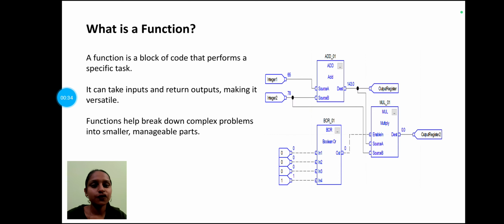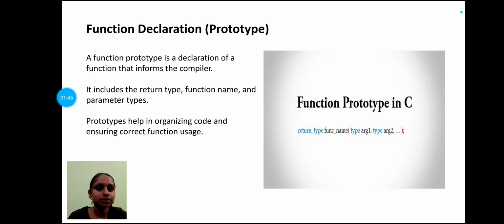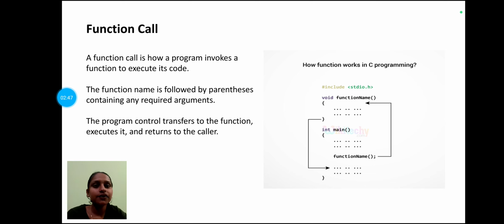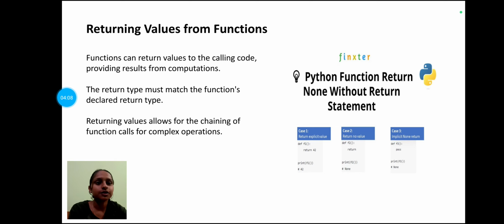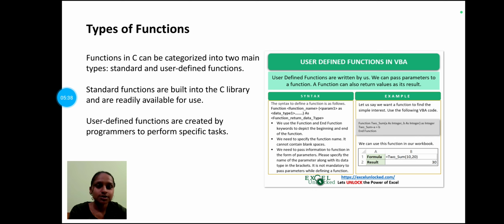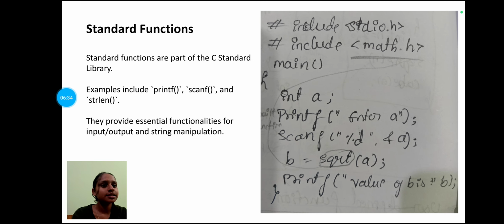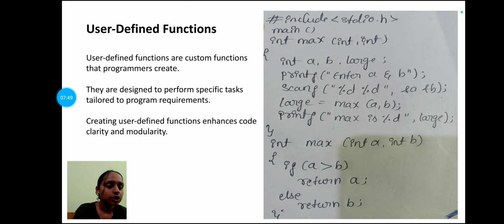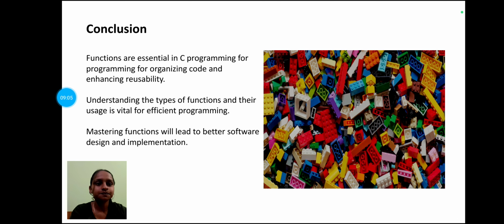Function and its Types ( programming c language)